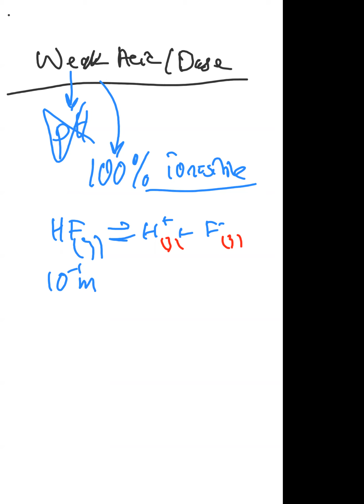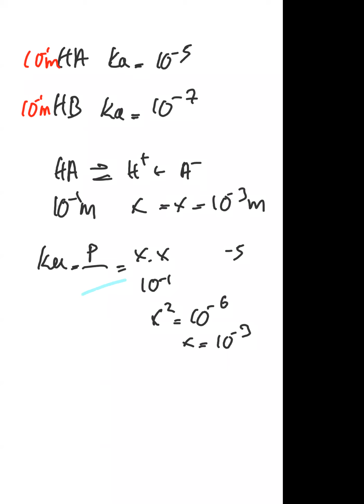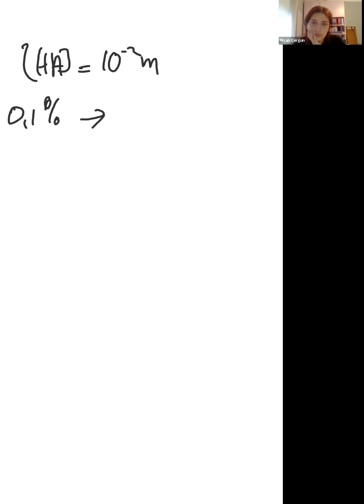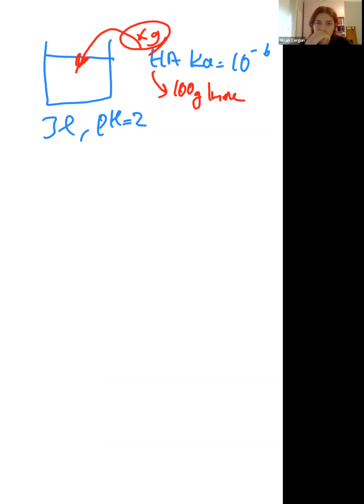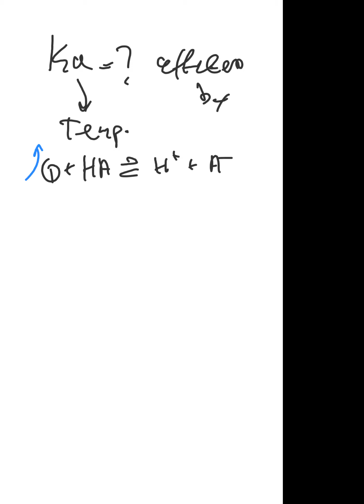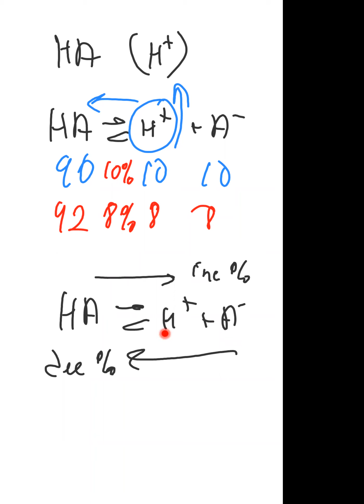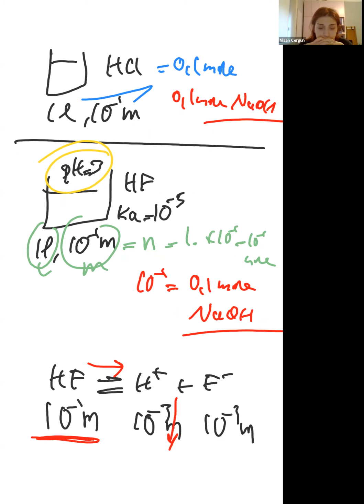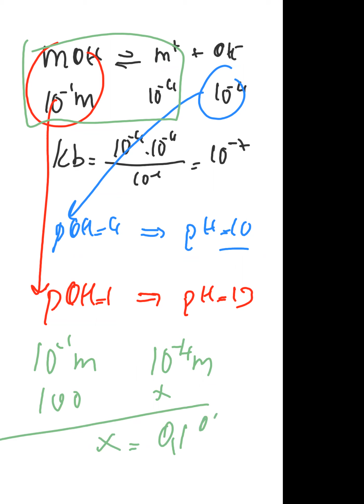further calculations for acid and base